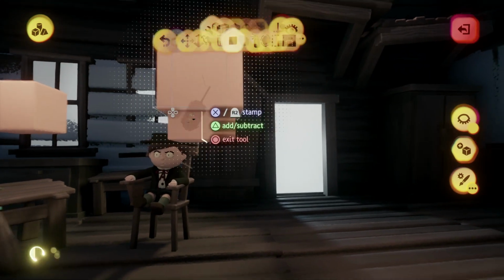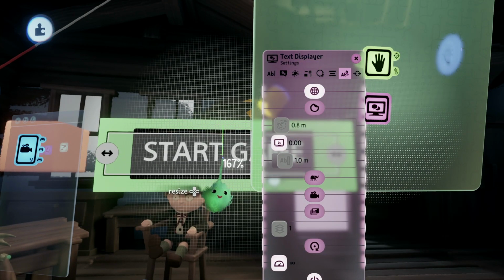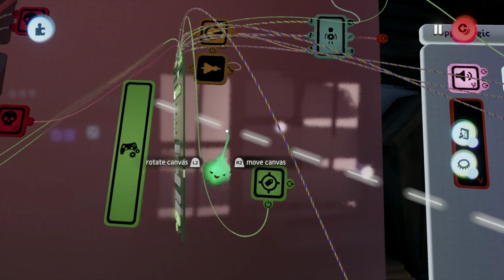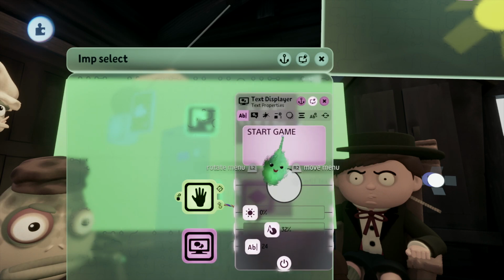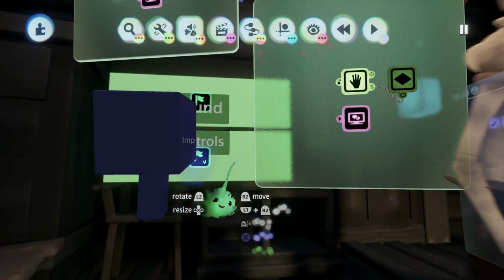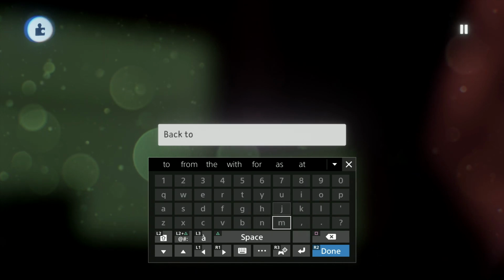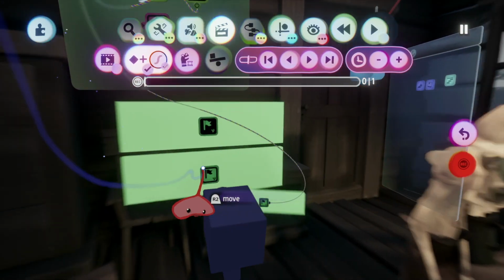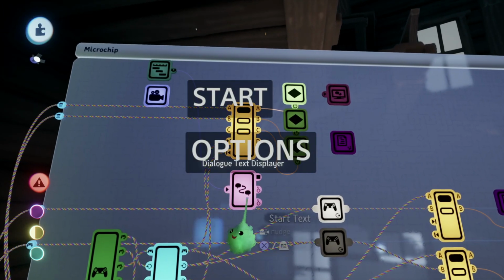How To Make Imp Menus | Dreams PS4 and PS5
In this video, Jimmy shows how you could set up an imp menu (menu that the imp can interact with) for use in a game in Dreams. This method could be used to create menus for a wide assortment of games or scenarios within games. This method could be applied to creating a shop, or a hub location in a game.